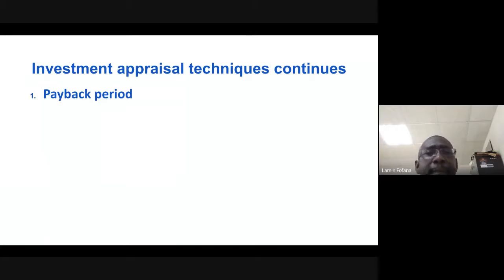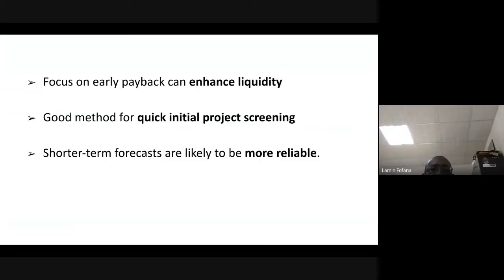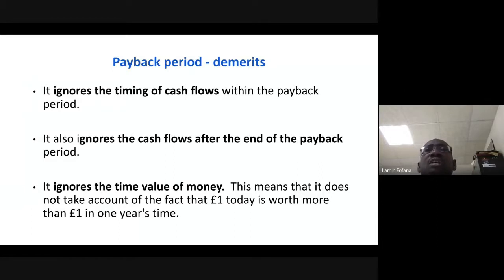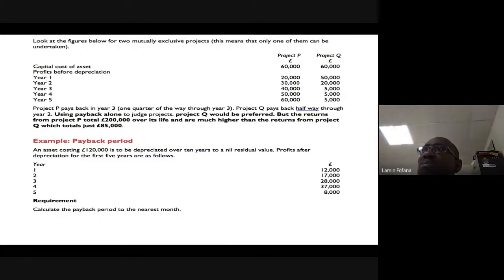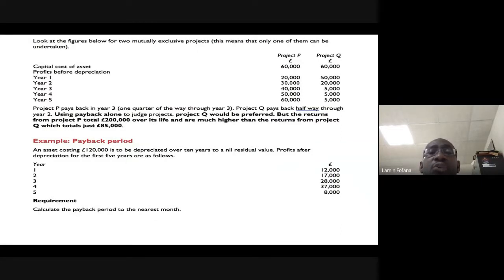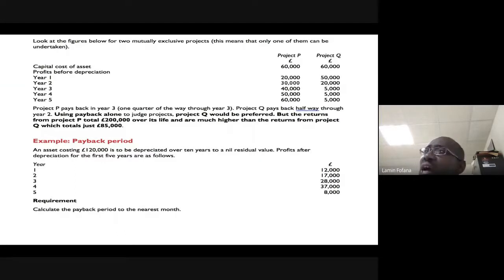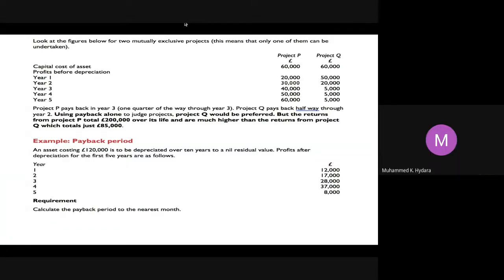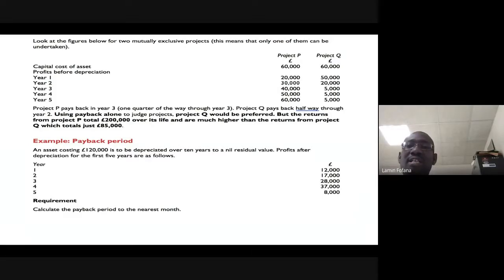Payback 2 of 3period and Accounting Rate of return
Payback period and Accounting Rate of return